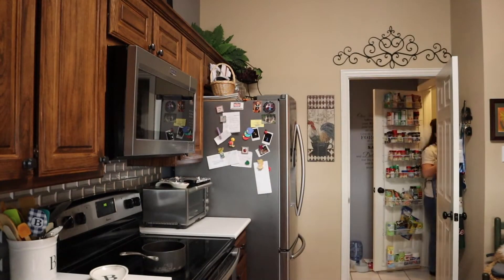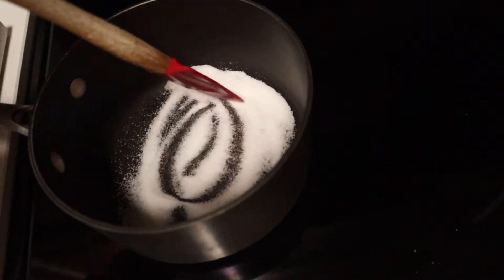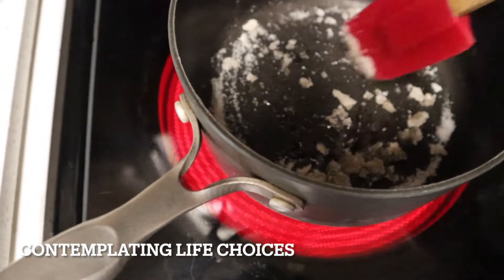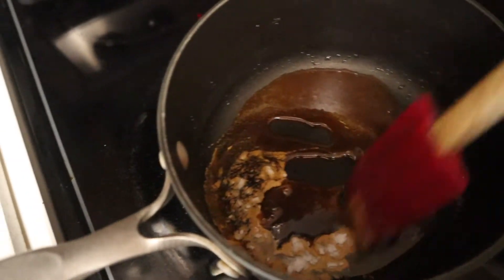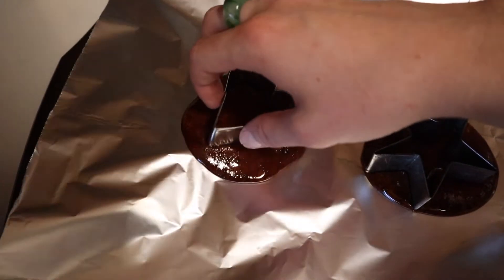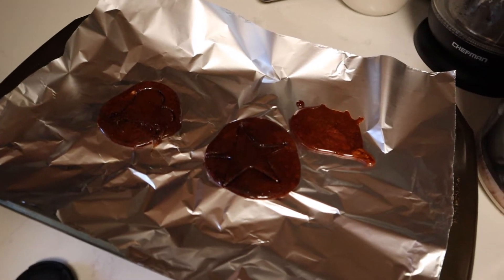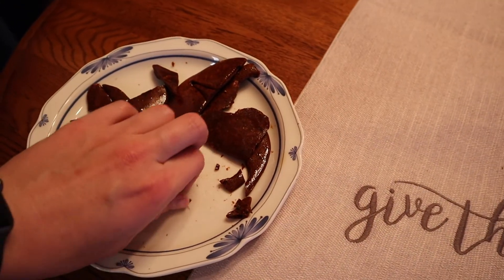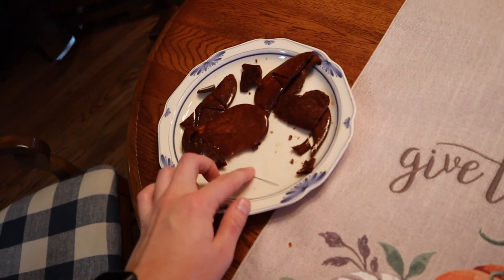SQUID GAMES COOKIE CHALLENGE (DALGONA) RIP MY MOM'S PAN 😩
In today's video I made the squid games cookies aka dalgona!!! It was super fun to make these cookies but way harder than I thought it was gonna be (I really can't cook lol) If you enjoy this video leave a like, comment and subscribe!! Xoxo- Caitlyn